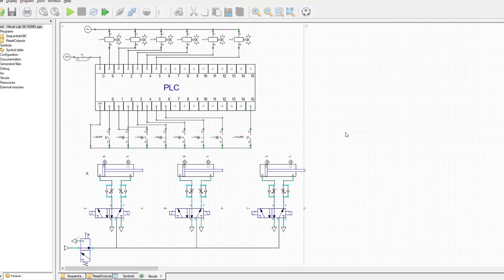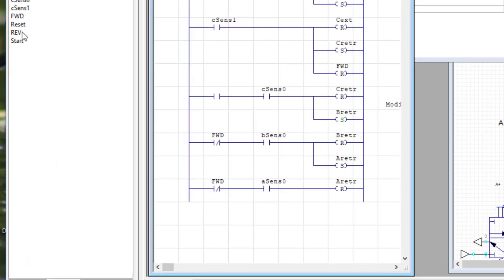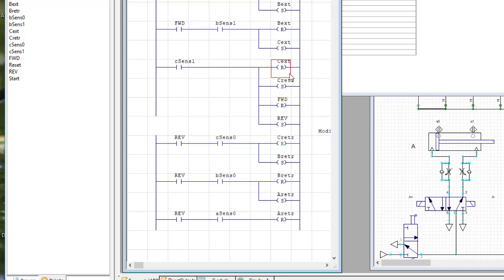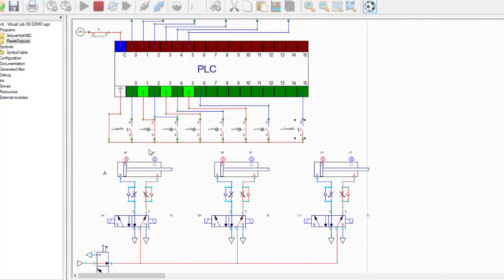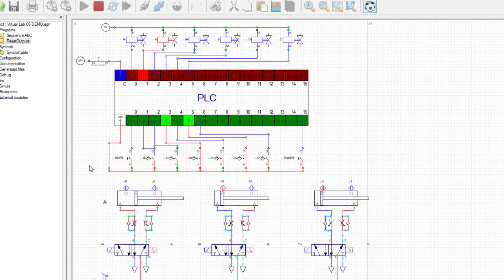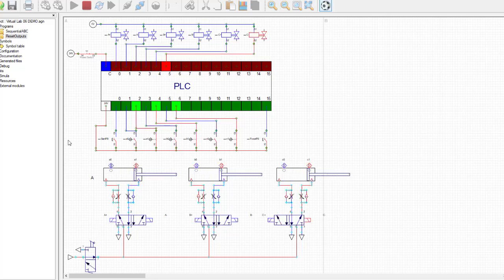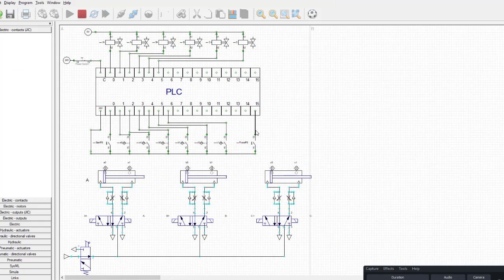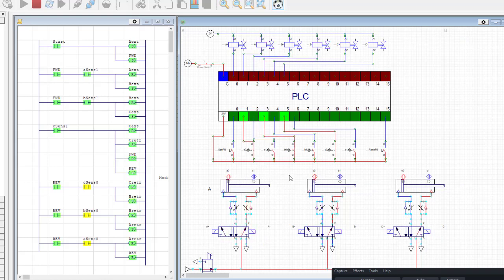ELM258 07 AutoSIM Tutorial Troubleshooting Part02